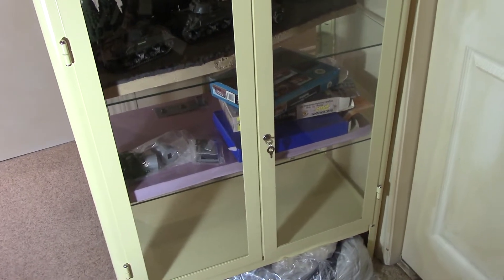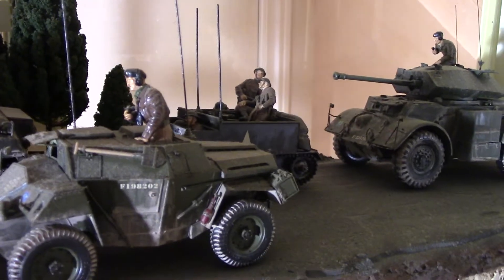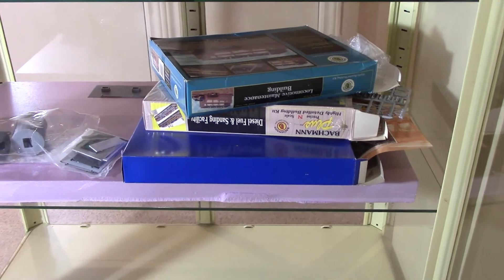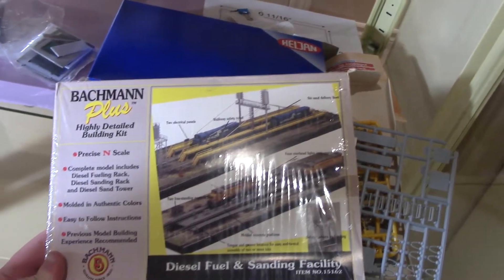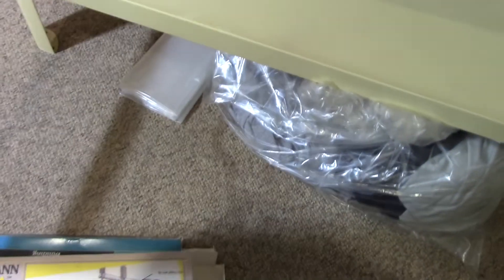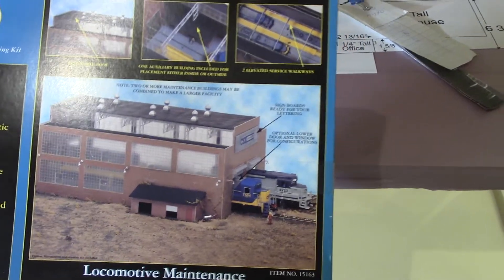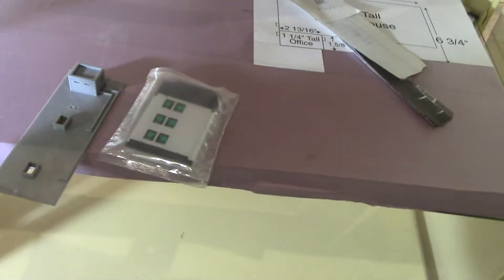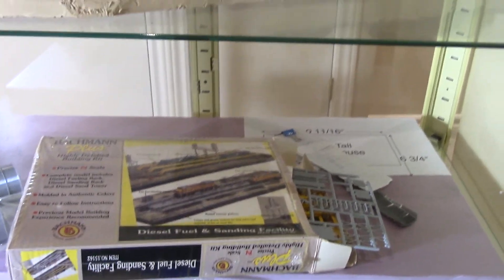N scale Diesel service area diorama introduction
I will be building a diorama/static display for my locomotives not in use at the time.
I will be assembling, painting and weathering the buildings before putting the track done, as it's easier that way and I'm not sure how I will fit things just yet.
I'll be doing updates with each building as I go.
Other items (details, vehicles, figures) will be selected later, but the main kits that will be used are:
Outland fuel tanks
Outland office building
Bachmann diesel service area
Bachmann diesel maintenance building